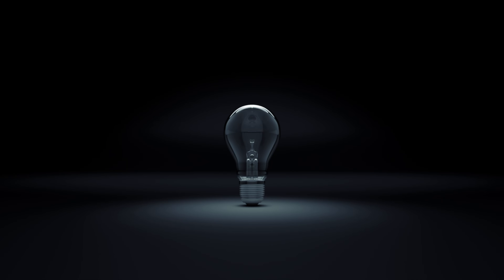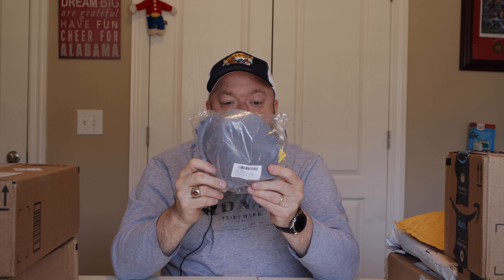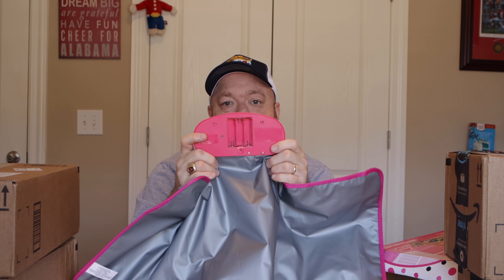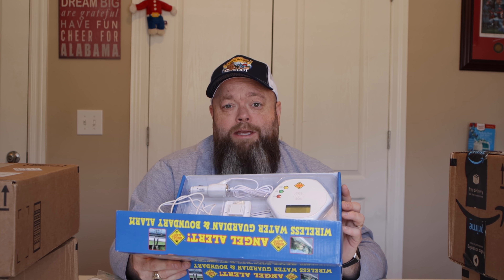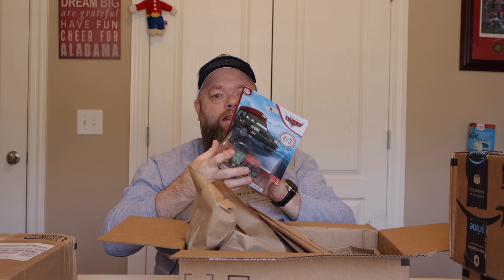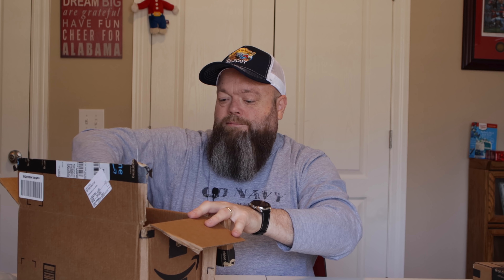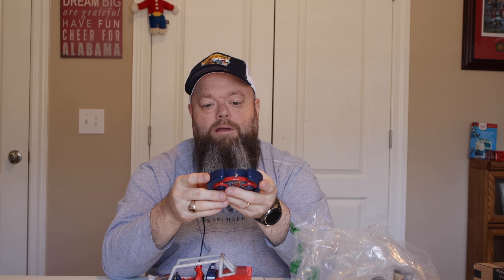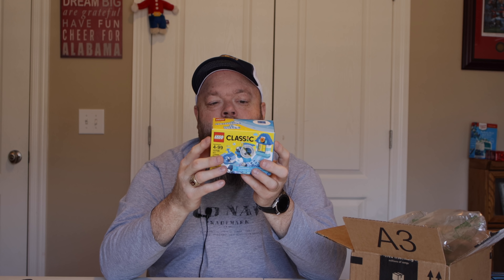Let's open some Amazon FBA returns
Opening Amazon returns is always fun.  What comes back and what condition is a mystery.

Links to Items that I Use